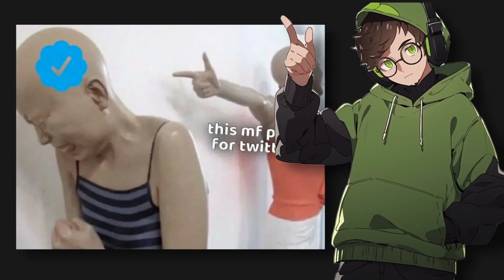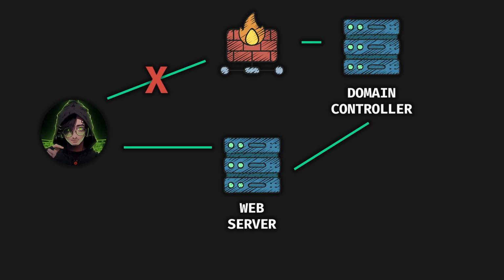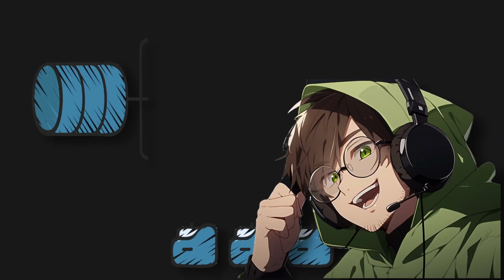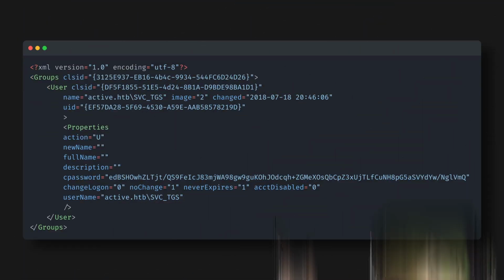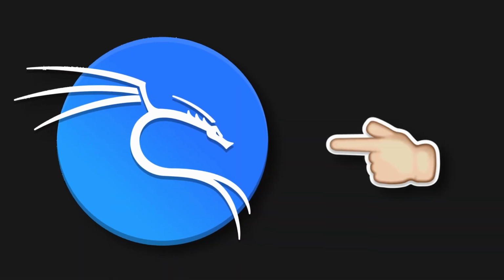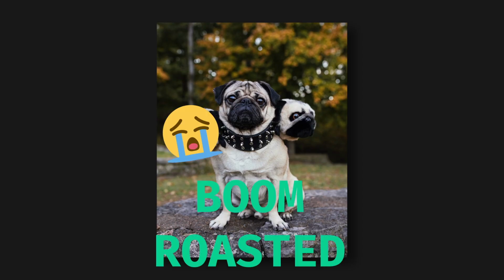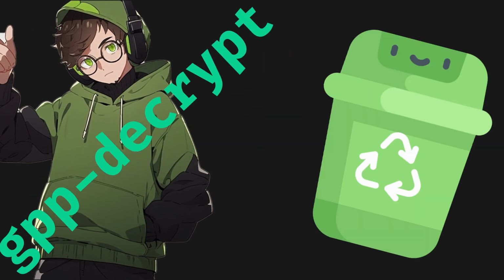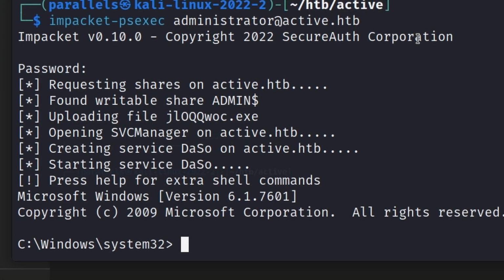I Hacked Twitter To Disable Rate Limiting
Learn how to exploit old windows active directory vulnerabilities in Group Policy Preferences using the HackTheBox machine "active".

This (fake) Story is based on the active HackTheBox machine.

** Similar Channels **